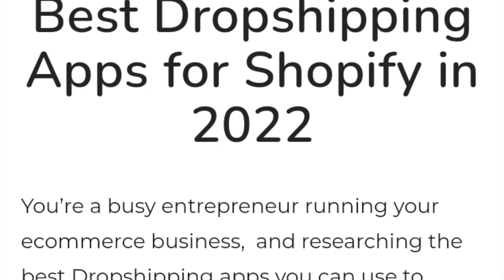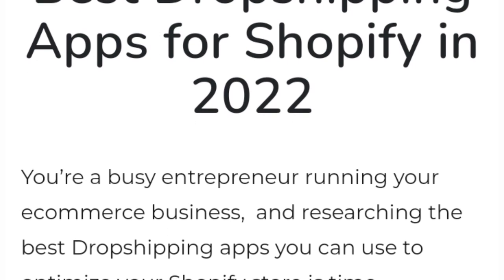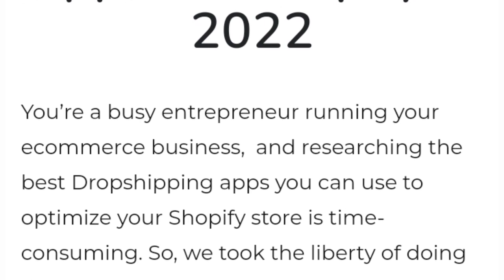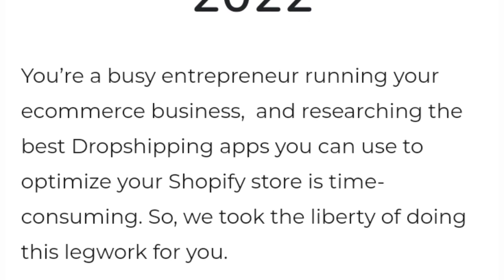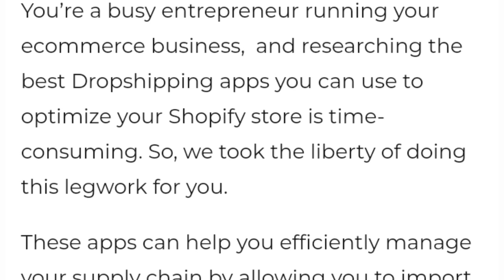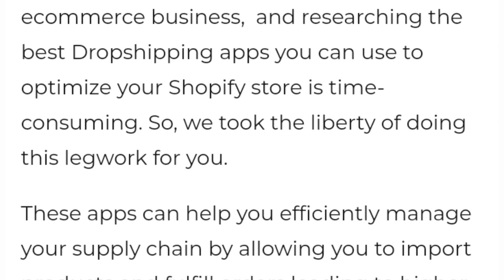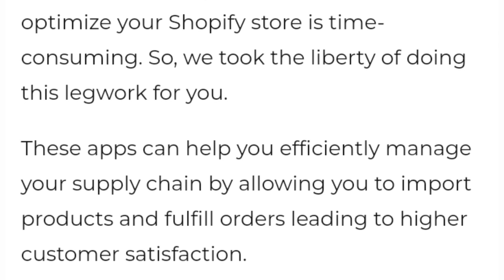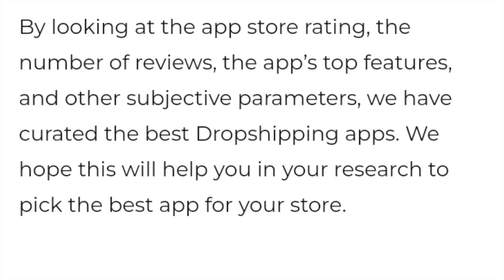Best Dropshipping apps for SHOPIFY in 2022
Best dropshipping apps for SHOPIFY 2022

Make the right decision! Learn the pros and cons of Shopify and Woocommerce, and decide which is best for you.